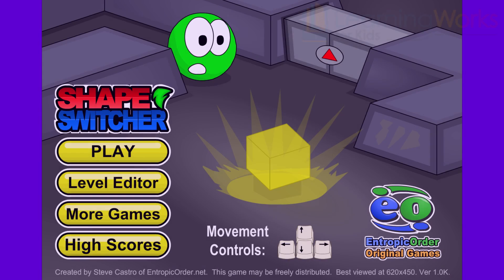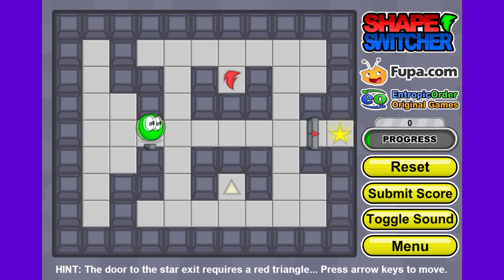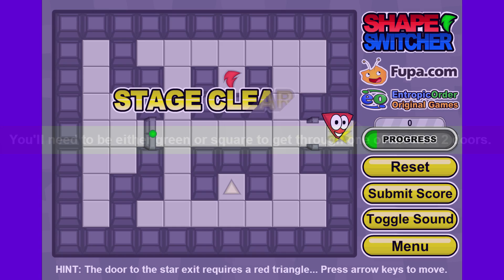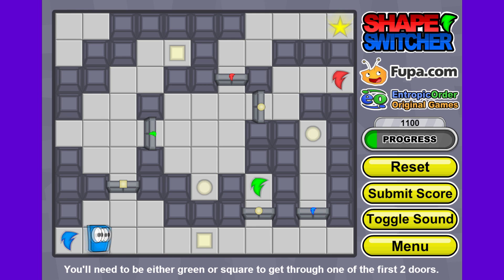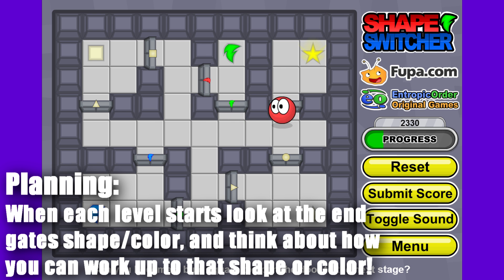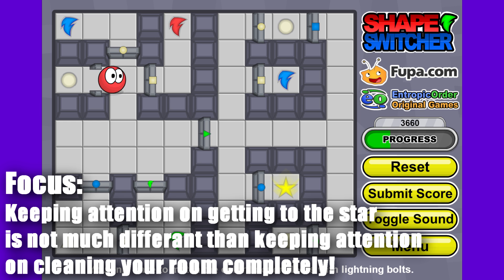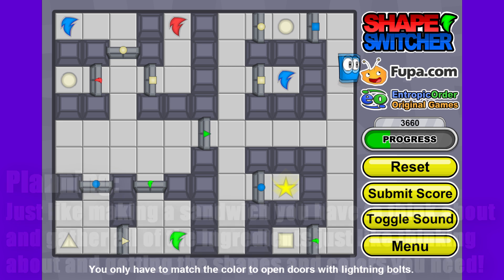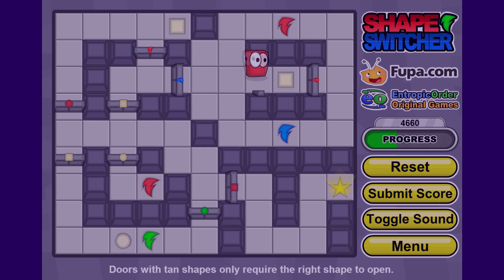Shape Switcher PlayNow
Ryan showcases Shape Switcher while using focus and planning